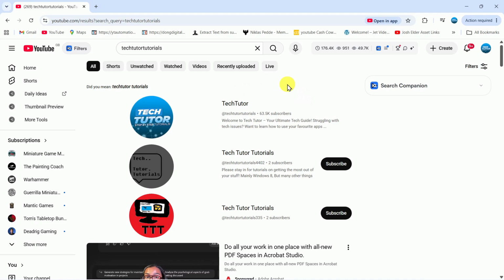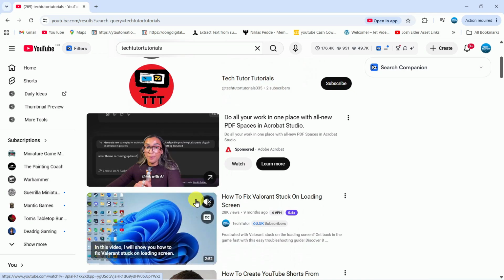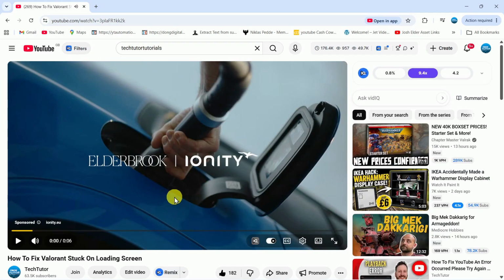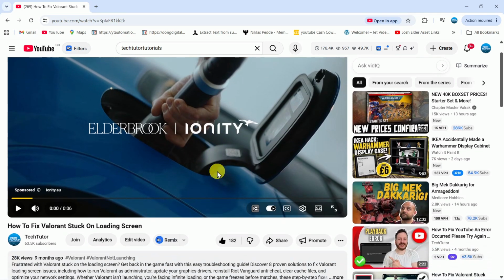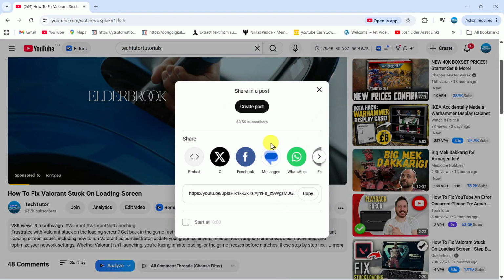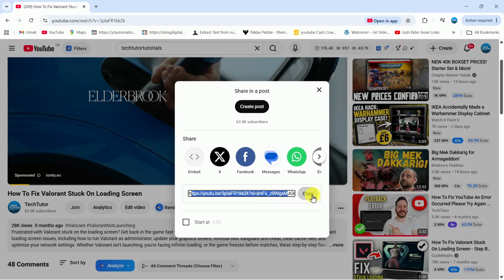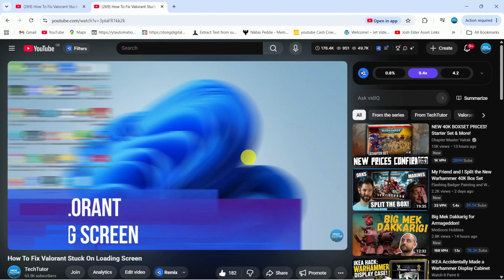How To Get YouTube Video URL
Learn how to get YouTube video URL with this quick and easy step-by-step tutorial. In this video, I’ll show you how to copy a YouTube video link from a video page so you can share it with friends, paste it into a message, add it to a website, or use it wherever you need the video URL. This beginner-friendly YouTube guide is helpful if you want to copy a YouTube link on your laptop, PC, phone, or browser.

Thanks!